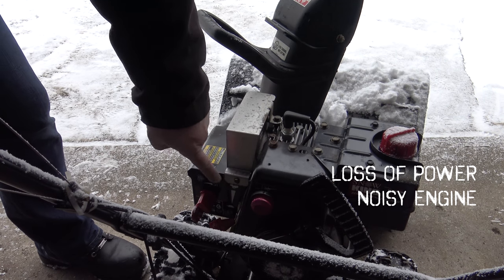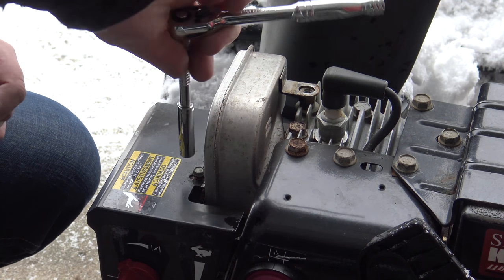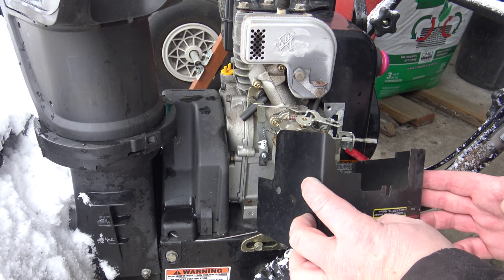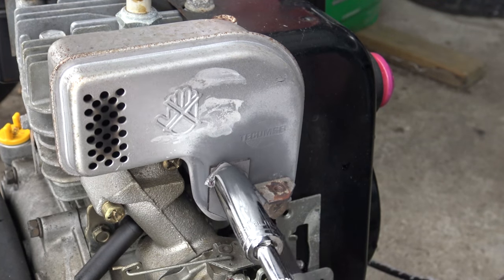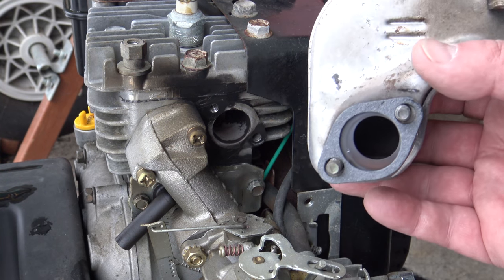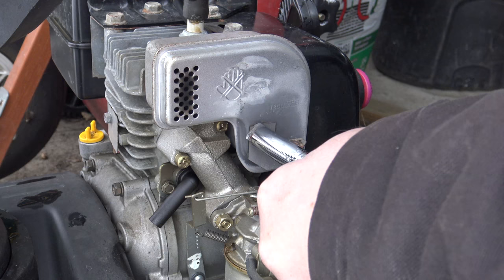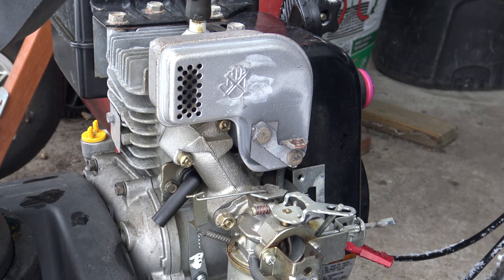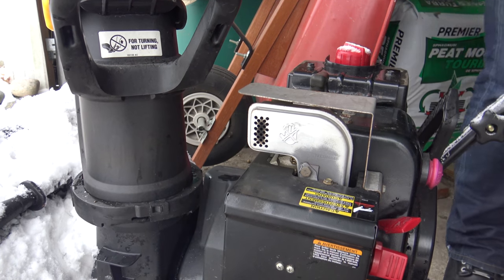Snowblower Blew A Gasket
Yes, that happens. If you experience loss of power or just a rough idle or run of the machine, then this may be one of your issues.